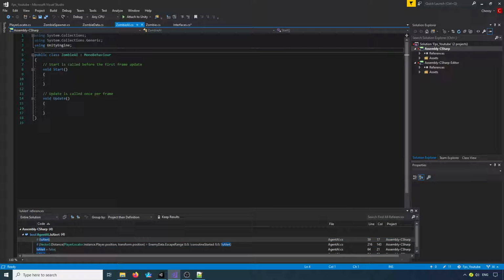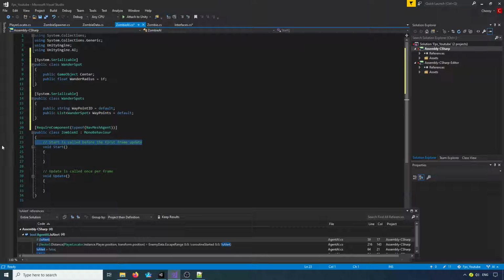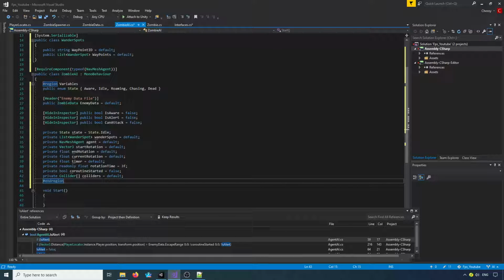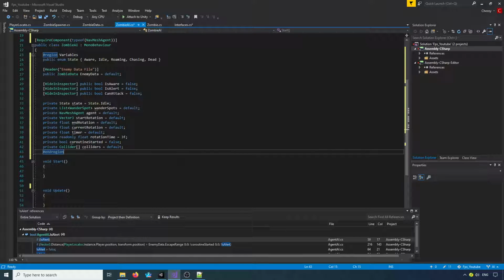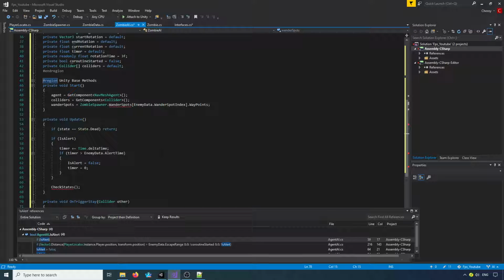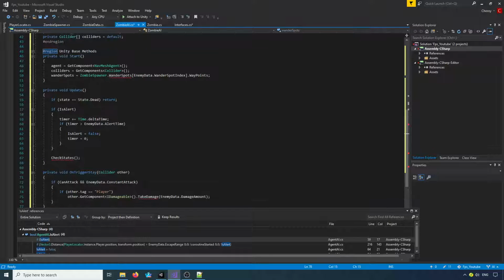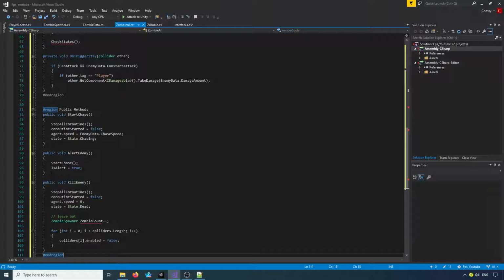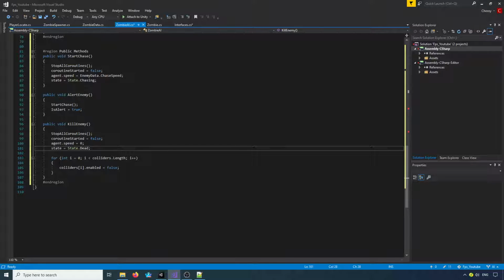Zombie AI: Part2 Waypoints/Variables/Public Methods.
In this series we take a look at making some Zombie AI.
The videos are a bit of a mess as my head and heart are just not in it anymore.